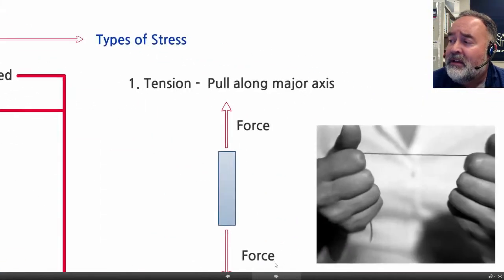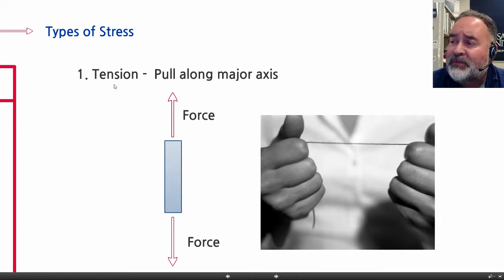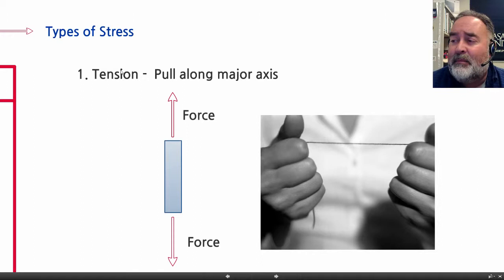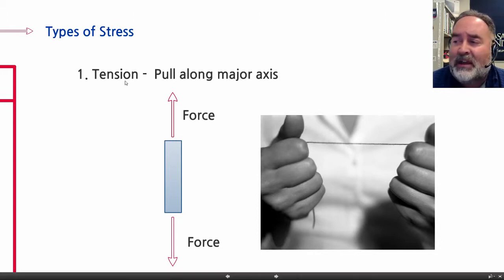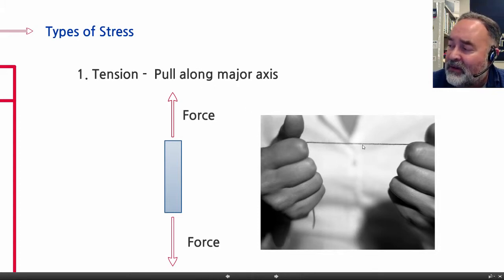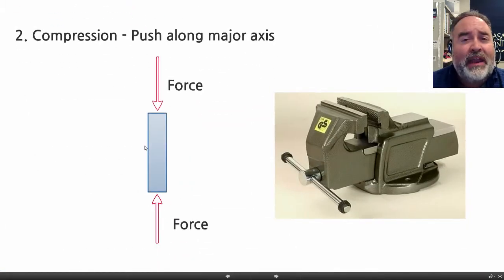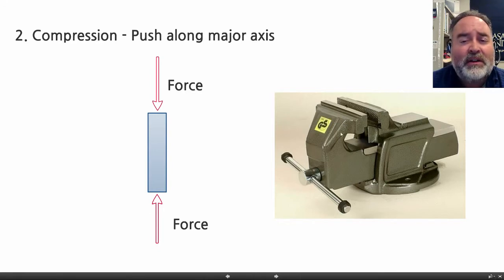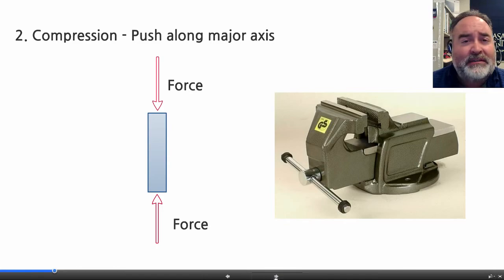ISBT212-03_2 - Mechanical Testing: Tension and Compression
Next Video in Series:
ISBT212-03_3 - Mechanical Testing: Torsion and Shear